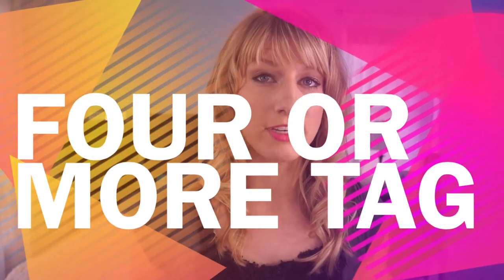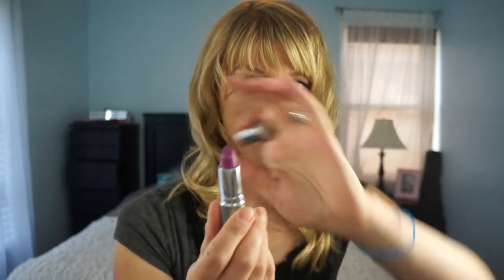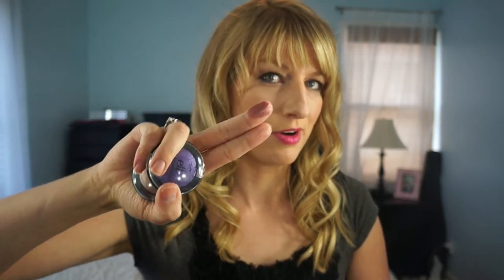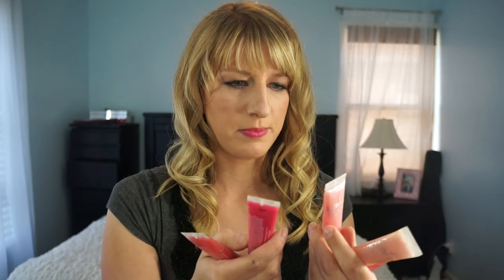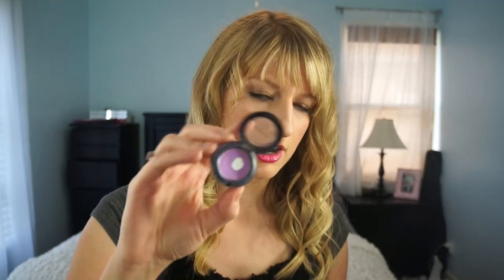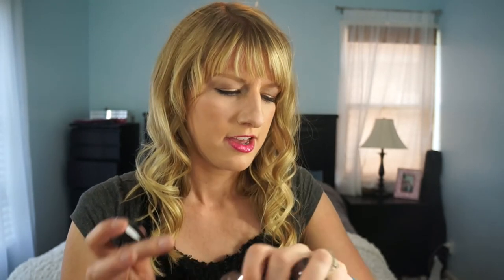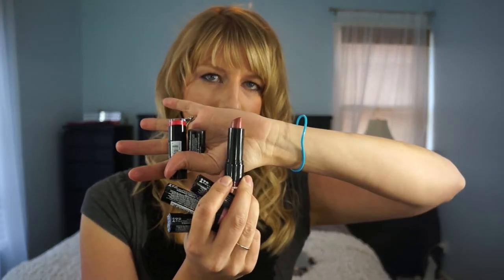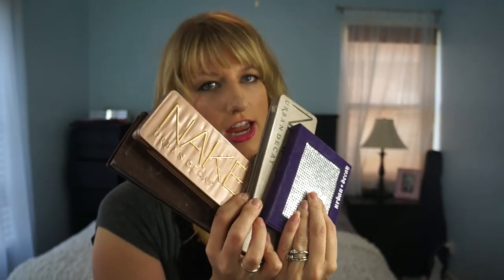Four or More Tag!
GET MORE!!!